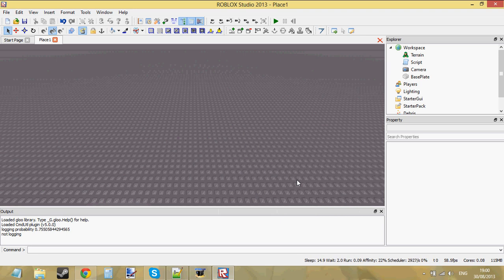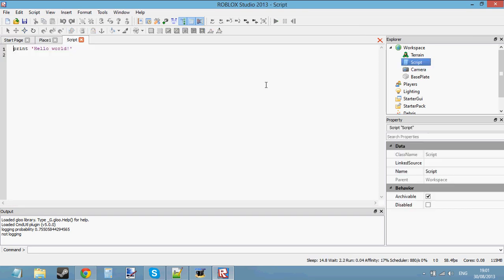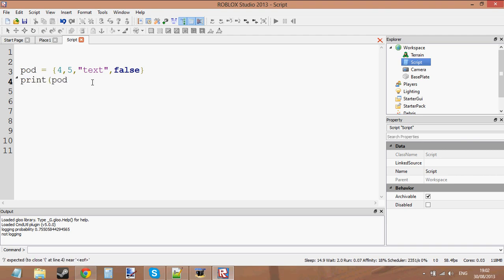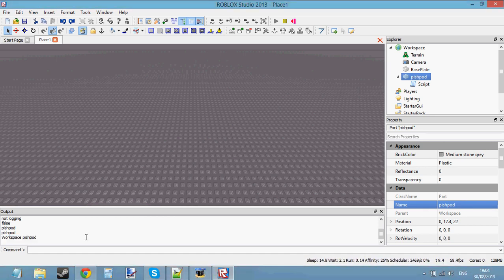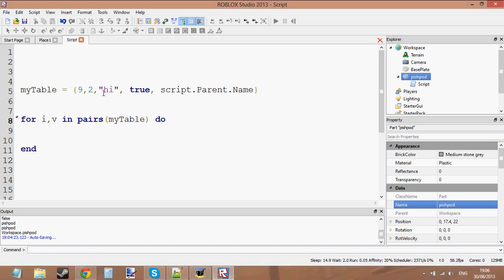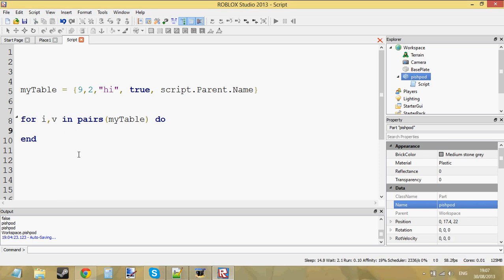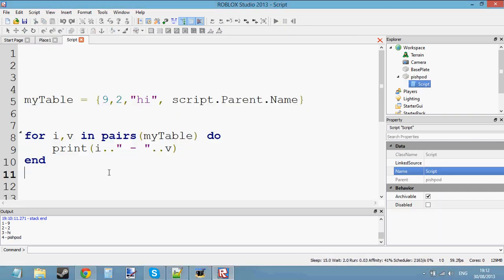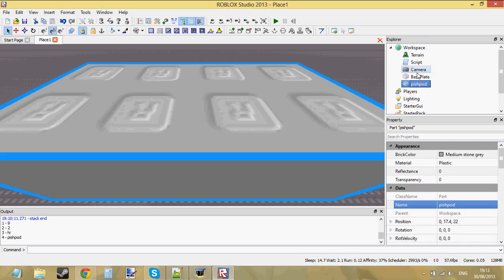Roblox Advanced Scripting Tutorial 2 - In pairs loop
Just another advanced scripting tutorial...